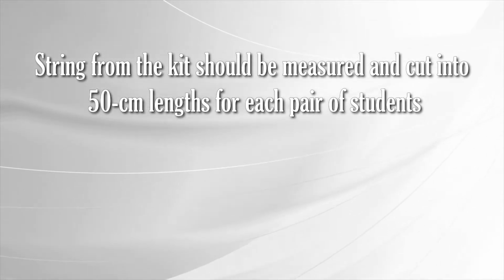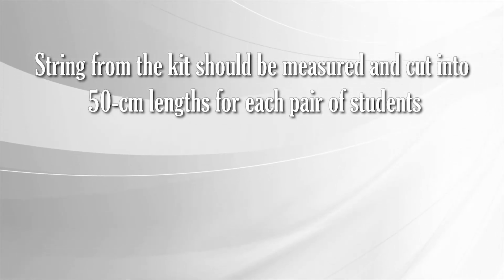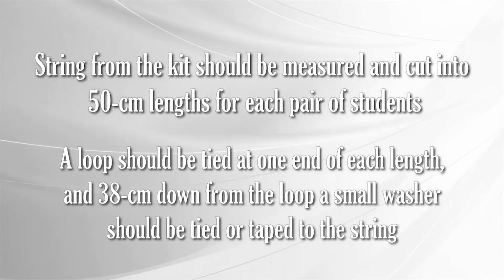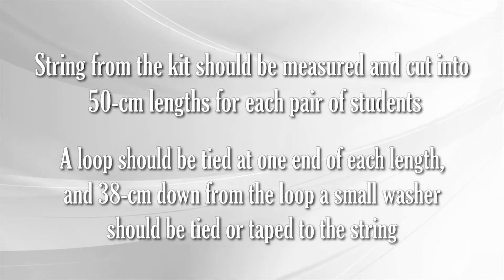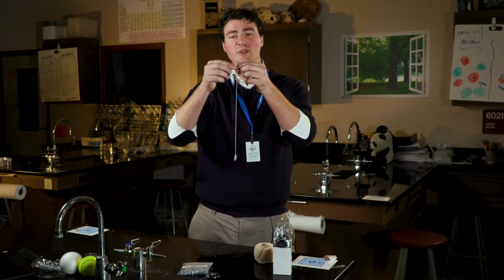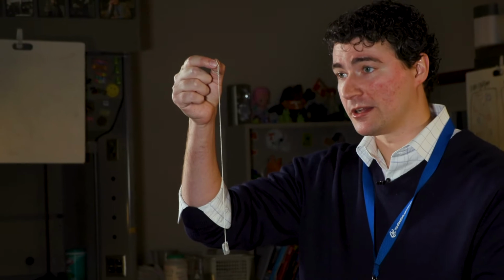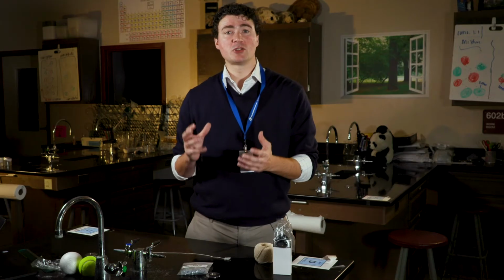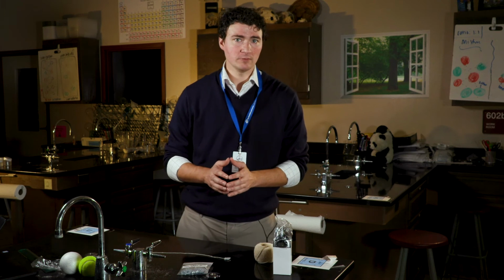Fifth Grade Kit: Forces, Motion, & Patterns- Lesson #7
Jeff Cicero, Elementary Science Curriculum Specialist, goes in-depth on Lesson #7 in the fifth grade  kit, Forces, Motion, & Patterns.